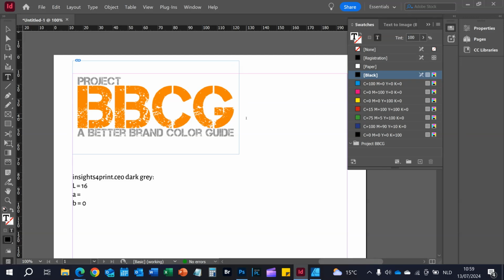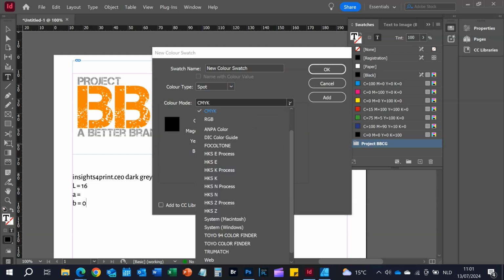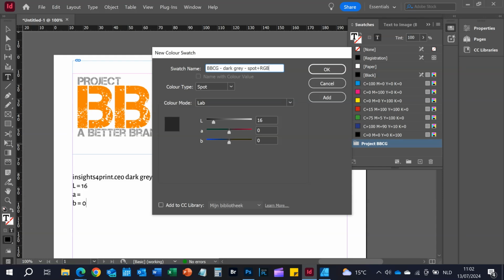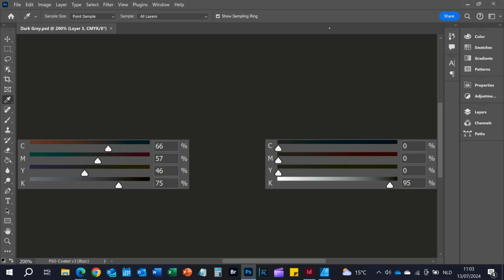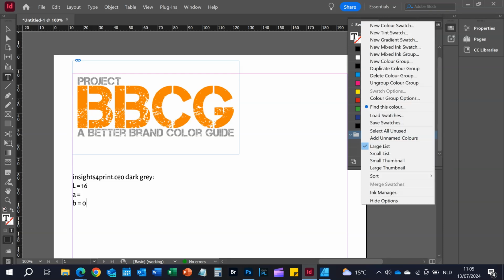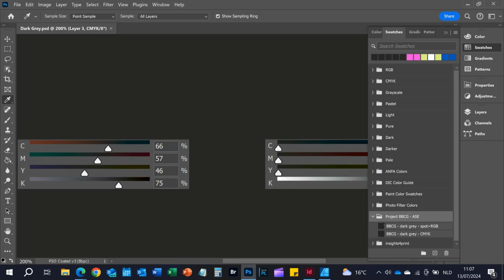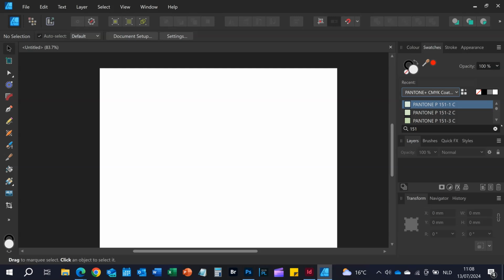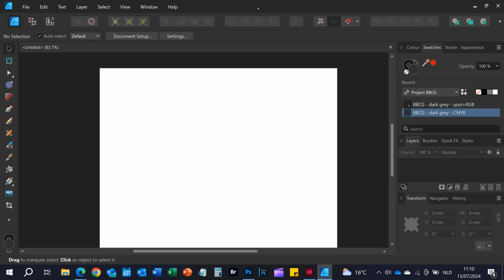Project BBCG: how to use ASE files for brand color specification exchange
This video tutorial shows you how to create brand color swatches and exchange them via ASE-files. Not only Adobe CC applications support .ASE files for brand color definition exchange, also Affinity supports it!
And as always: sharing is caring. If you share your brand color definitions with all involved, you care about those precious brand colors. If you don't share the definitions, it will get messy...
(BTW: counterfeiters can easily find your brand color specifications by measuring them...)
In case you haven't checked out the Project BBCG - A Better Brand Color Guide tutorial, visit the The tutorial file is available in 15 different languages!